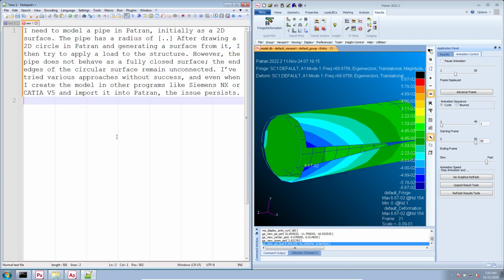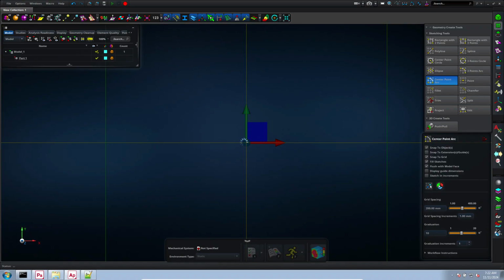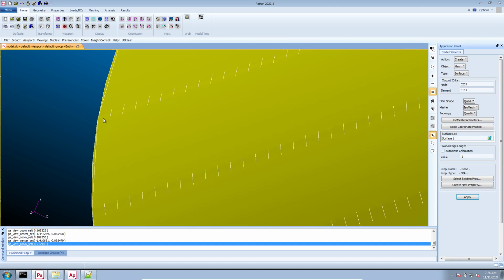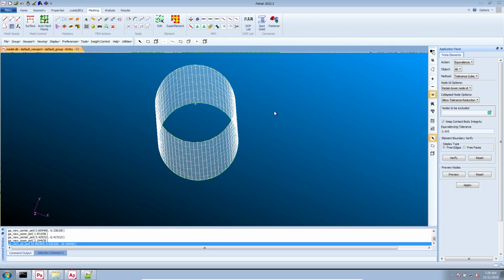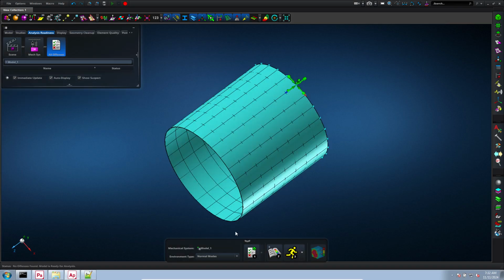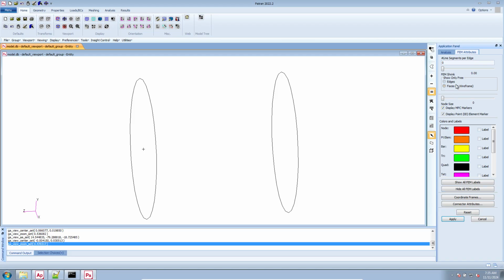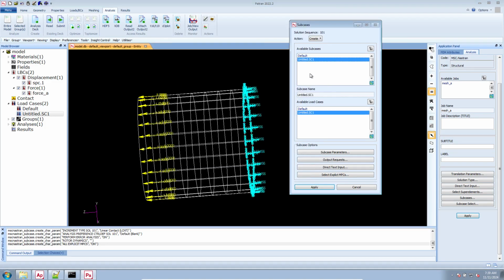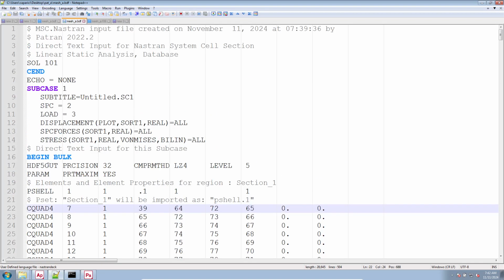Patran Mesh Equivalence How To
This video explains how to use Patran's mesh equivalence option and its purpose.

Agenda
0:00 Introduction
0:15 Problem Statement - Crack in Mesh
0:23 Solution - Mesh Equivalence in Patran
1:50 Explanation of issue
9:45 Geometry creation, editing and meshing with MSC Apex